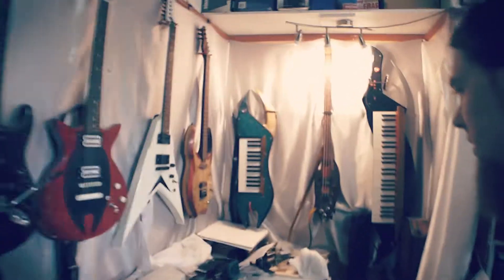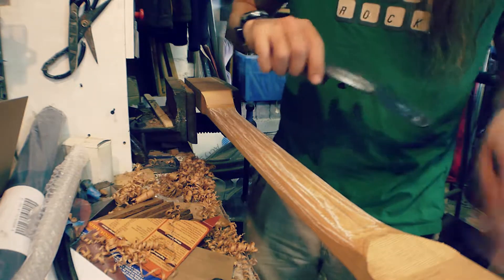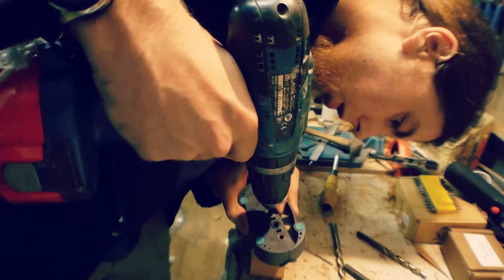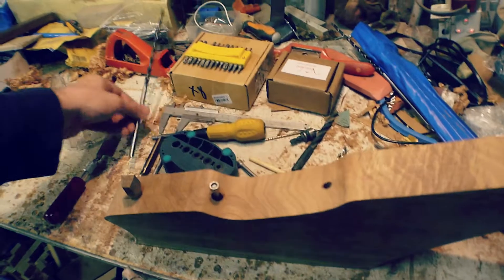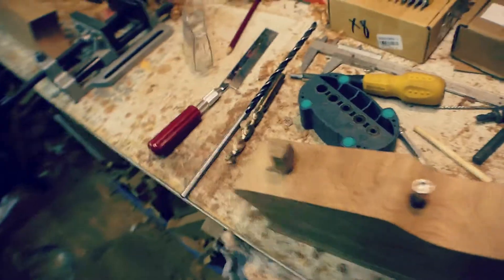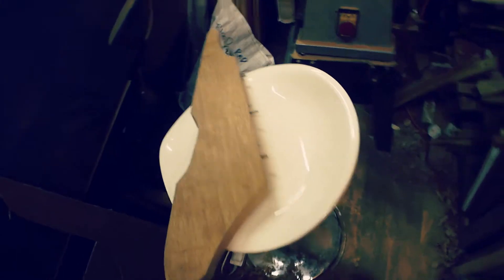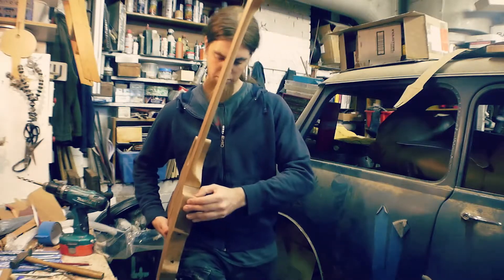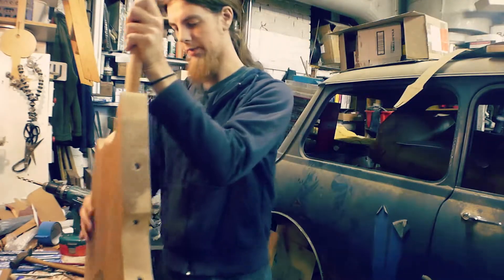05 Drilling, Bolting, Fixing Mistakes on the Rebellion V Custom Guitar ~ JDSC Projects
Lets build a V guitar that is comfortable to play! In episode 5 I show a trick to plane a neck accurately then faff around trying to drill holes, fail a few times and finally fix it all together by the end!

All content created by me and therefore copyrighted so, very much including the song played on the JDSC Illuminator guitar as that is track 4 on my upcoming album!

Here's some links to stuff.